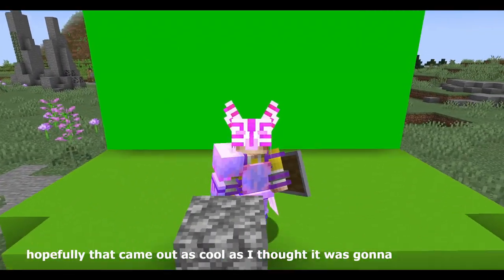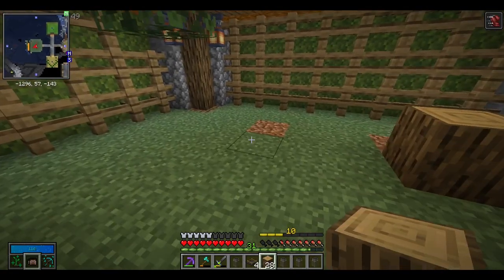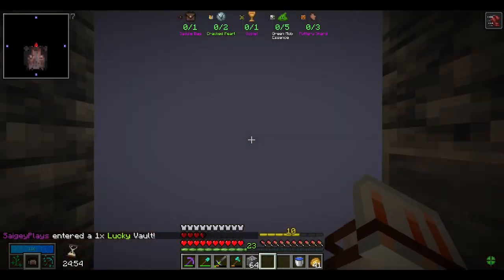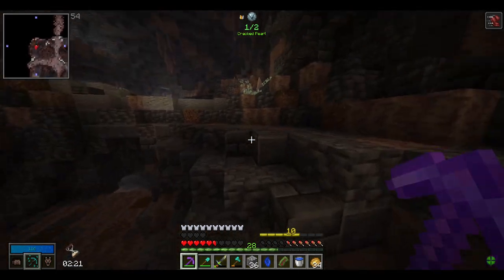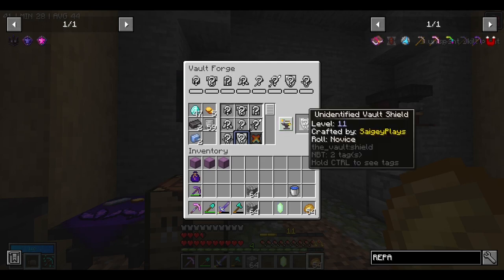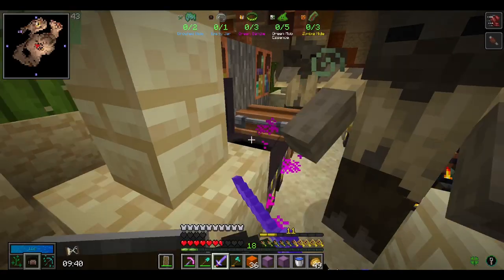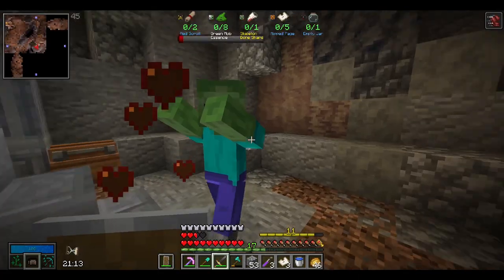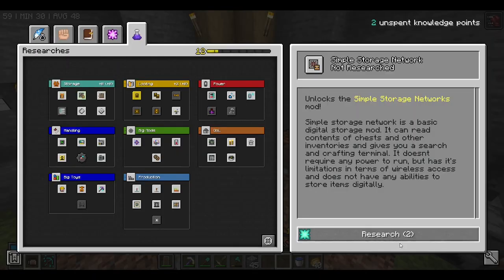OMEGA CRATE! Vault Hunters 1.18 Let's Play! Episode 6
In todays episode we find an OMEGA room, complete 2 scavenger vaults, get SO MANY challenge rooms, and unlock a new mod!